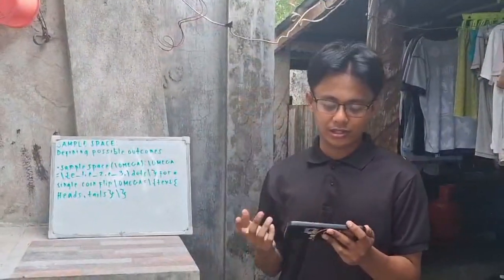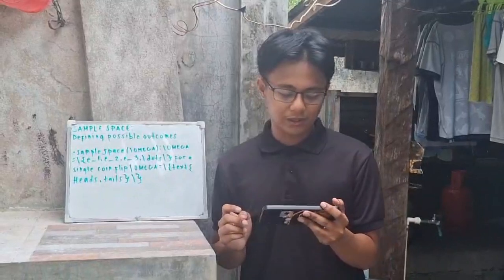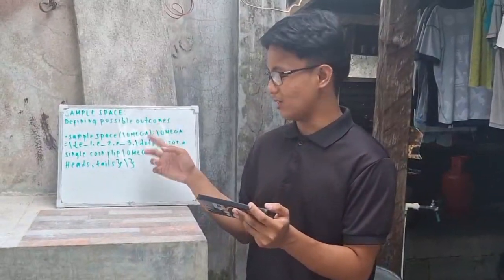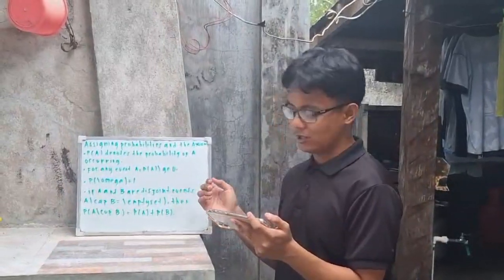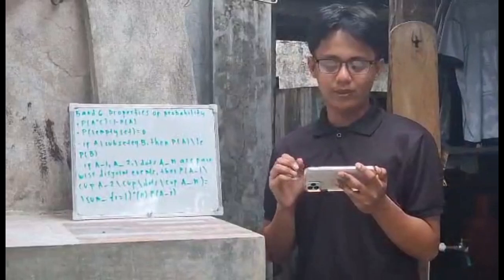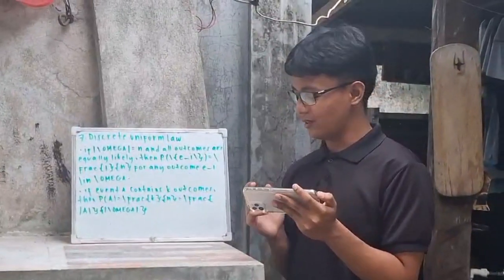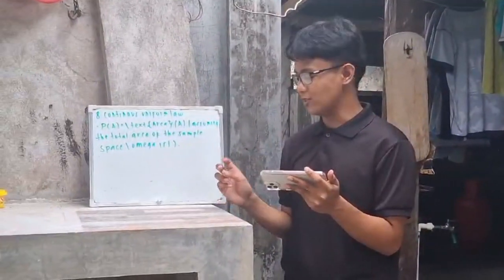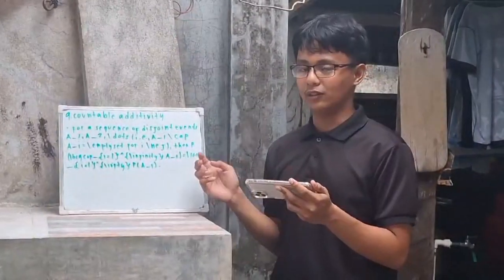Ten Equations from me "Hero James Melegrito BSIT 2A-WMAD" | Quantitative Methods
Quantitative Methods 2nd Sem Alternative Midterm Examination